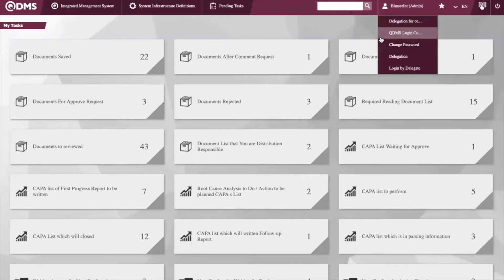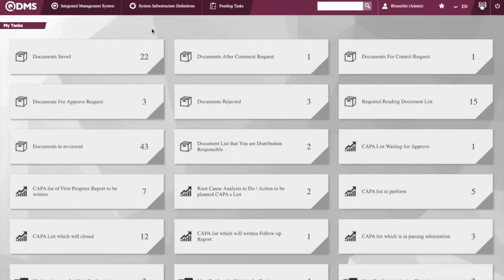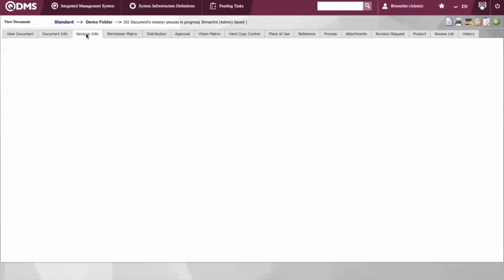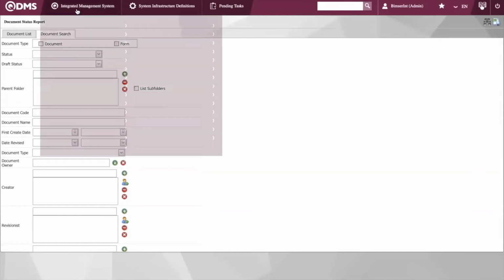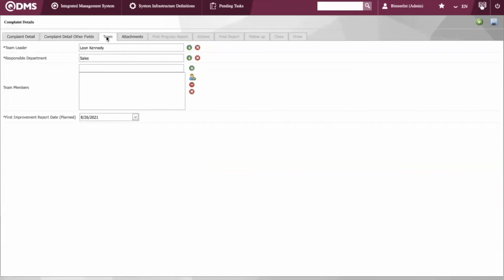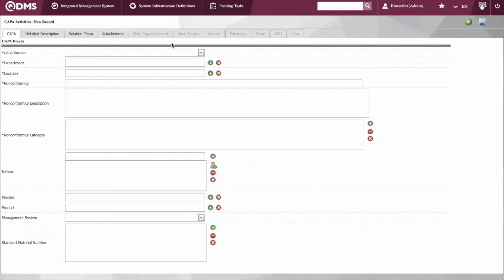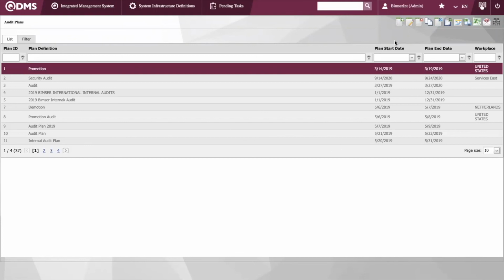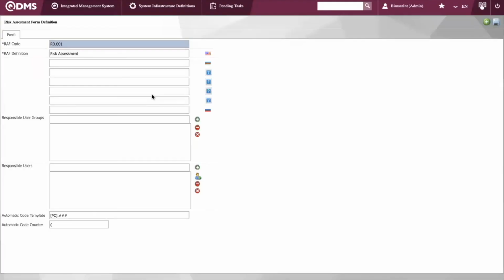How To Manage Quality Management Systems Digitally With QDMS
Enterprise software product range of Bimser International is as follows:

1) QDMS:  It is an integrated Quality, Risk, Audit and Compliance management software product. QDMS helps companies comply with quality management systems such as ISO, AS9100, ISO 13485, BRC, BRC iop, SQF, GMP and more.  It has reputable national and international references.

2) BEAM: It is an enterprise maintenance and asset management system with asset, maintenance (periodic, preventive, predictive), staff , energy, purchasing,fleet and spare part inventory management  capabilities.  BEAM has reputable national and international references.

3) eBA: It is an Enterprise Content Management platform.  eBA is an automation, document management, workflow, records management and intelligent document capture platform. eBA has reputable national and international references.

4) Ensemble: It is intelligent business process modelling, performance management and balanced scorecard software. eBA has reputable national and international references.

5) Synergy: Synergy is the business process automation platform that comes with document management and capture capabilities.

Here are some applications that you can enjoy on Synergy CSP:
* Contract management,
* CRM,
* Vendor management,
* Legal document management,
* Change management,
* Expense management,
* HR onboarding/offboarding,
* Purchasing management,
* Loan automation,
* Training management,
* Many more.